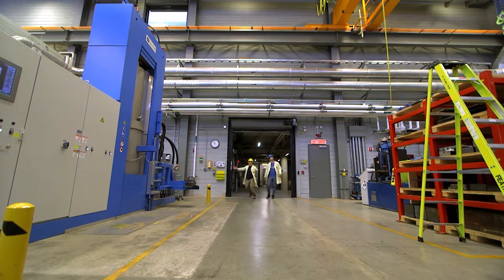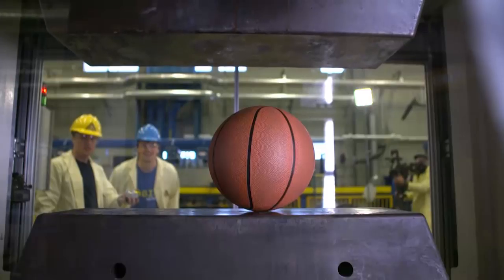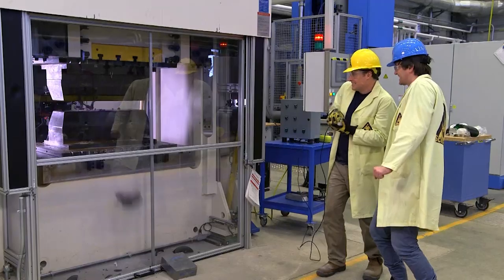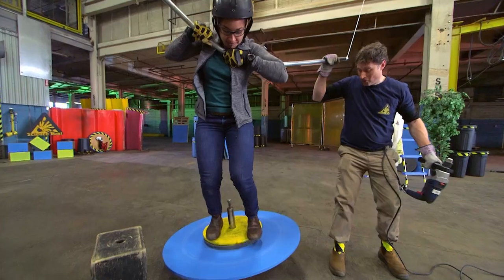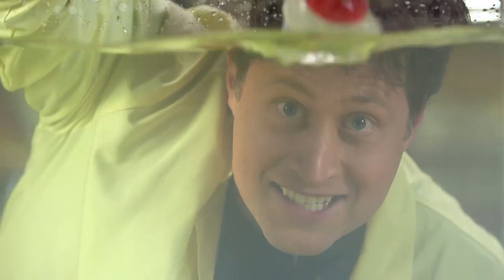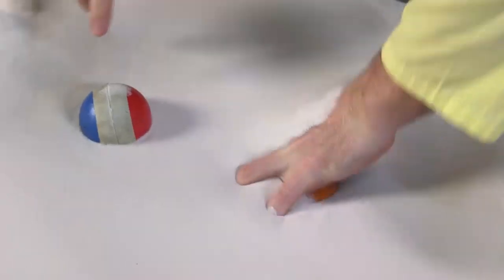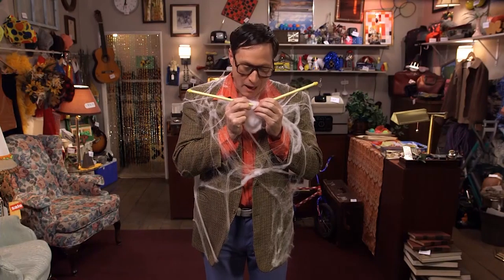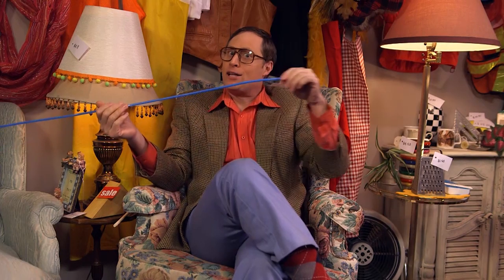Science Max | GIANT TOP! | Experiments